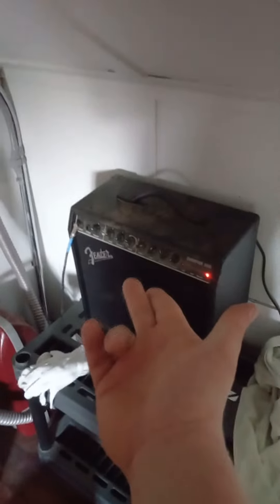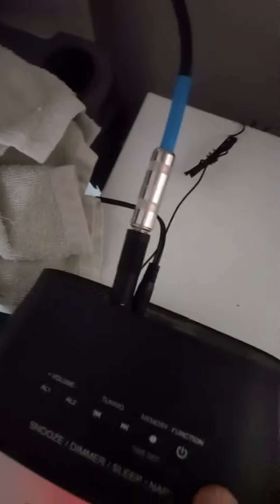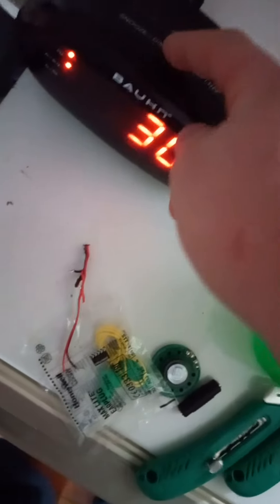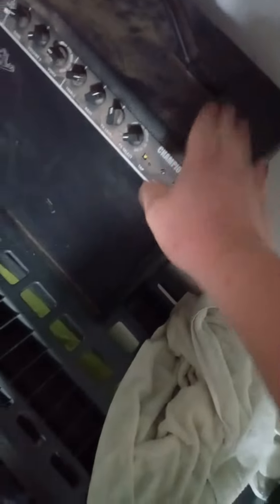My latest creation, the Wake Joe Butt Up™️